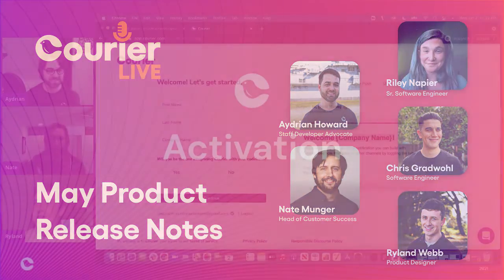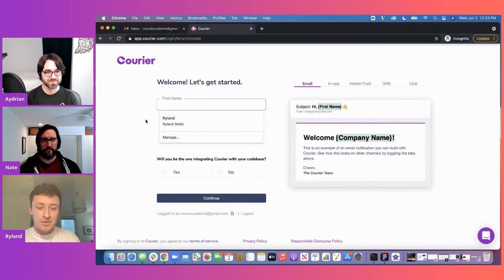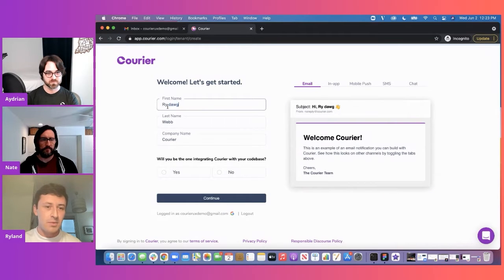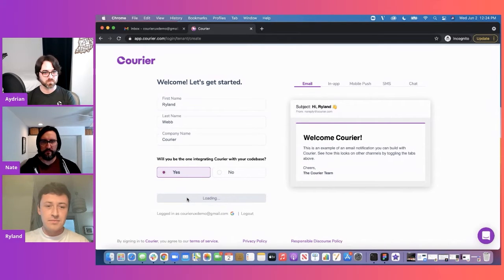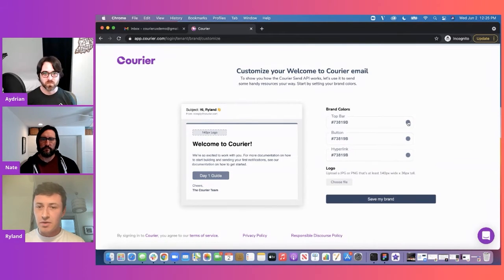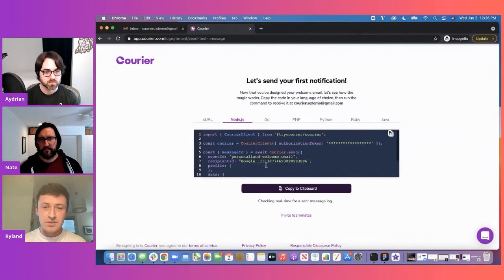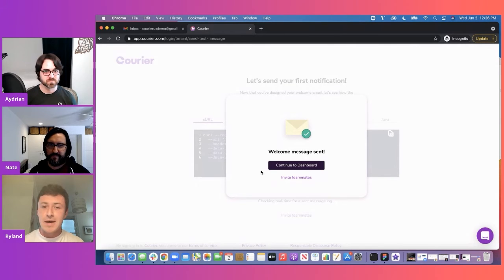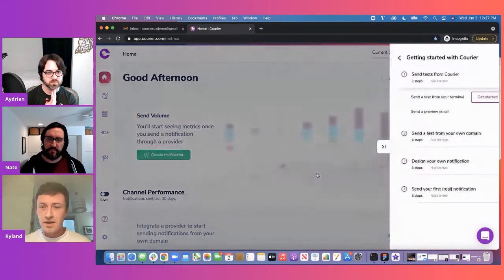Courier.com | May Product Release Notes | How We Think About Growth And Activation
Courier is the fastest way to design your notifications once and deliver them through push notifications, direct messages like Slack and Facebook Messenger, SMS, and email–with a single Courier API rather than having to integrate each provider API separately.

Courier's Notification Designer empowers every team member to build beautiful notifications.
-Drag & drop content without writing code
-Consistent rendering across every email client
-Re-use content for any channel
-Consistent branding across all your notifications

Route each message to the most effective notification channel using a robust delivery rules engine without touching your code.
-Drag and drop channel prioritization
-Always send settings
-"Best of" channel settings

Courier Data Logs and Metrics give you insight into your notification performance across all channels.
-Find the best channel for each user
-Compare deliverability across multiple providers
-Detailed event log for every user on every channel